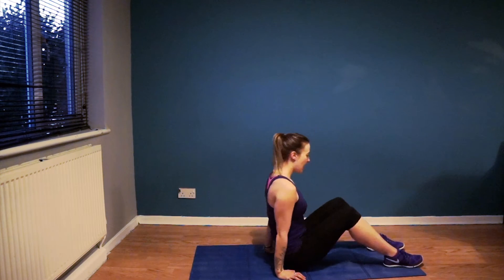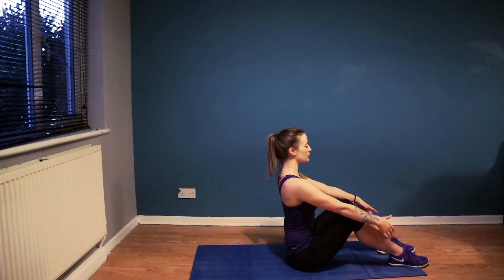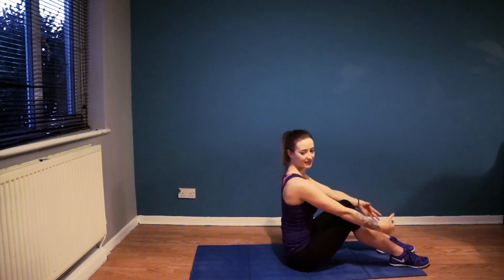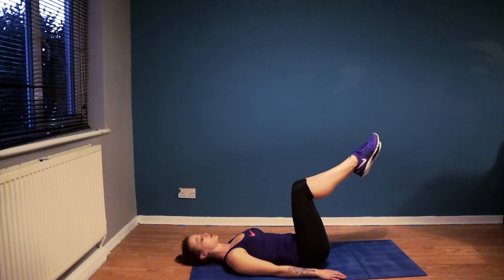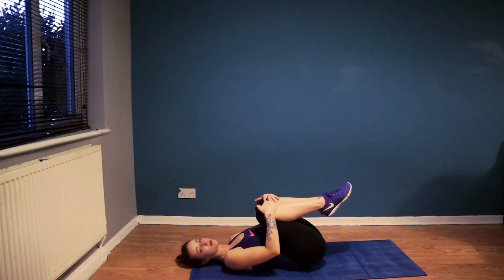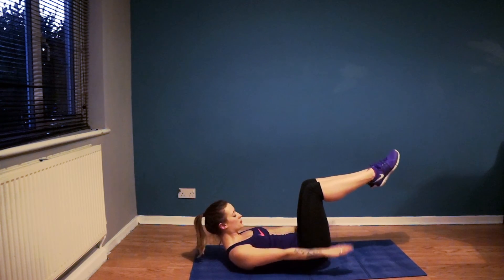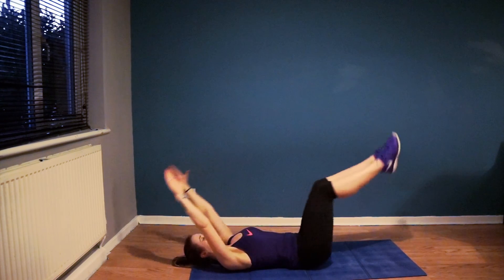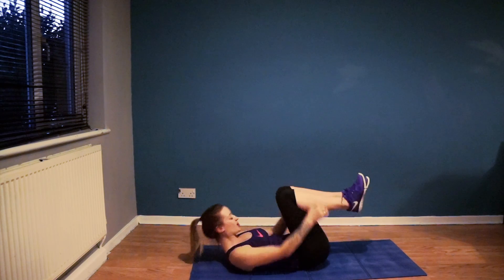FixupFit.com - Pilates abs workout (Workout video)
Short and simple 10 minute stomach workout, suitable for all levels of fitness.

FixupFit.com offers Personal Training sessions and Group Classes, as well as friendly advice and support whatever your fitness goals and needs.

Our aim is to provide a service dedicated to offering interesting, fun and motivational sessions that our clients will enjoy and see results from.